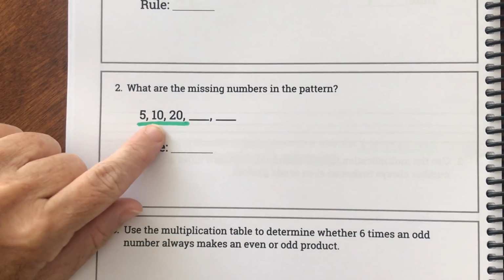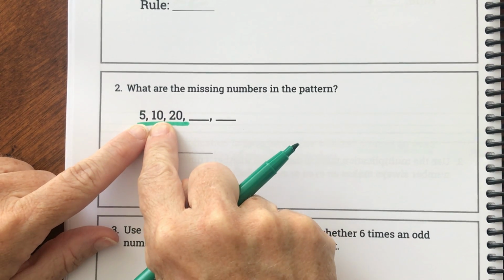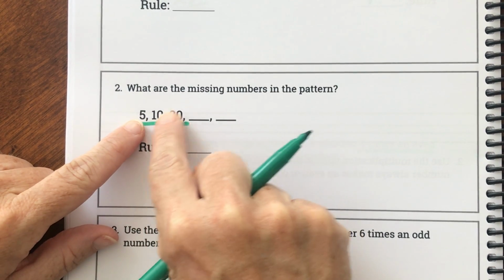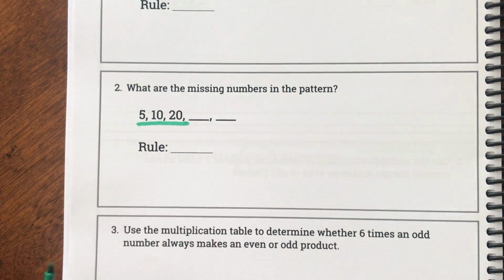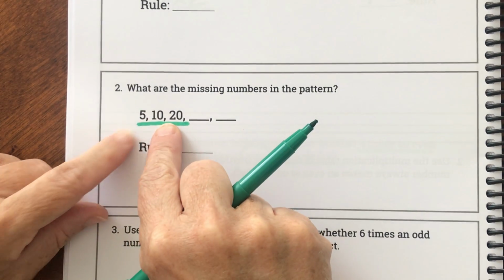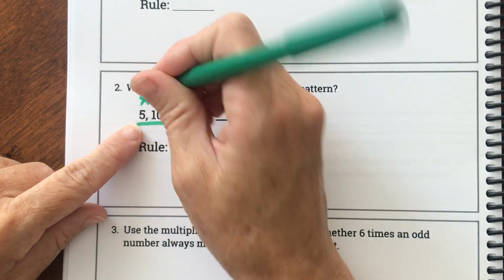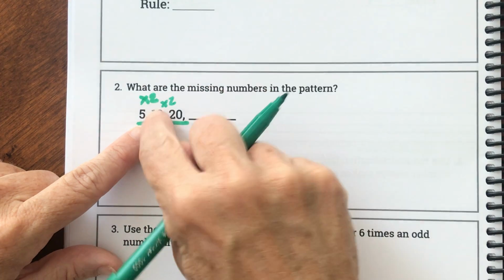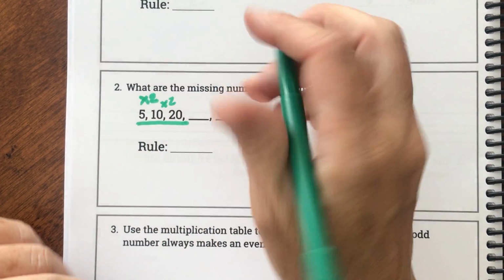3rd Grade 8-4 and 8-5 Part 2